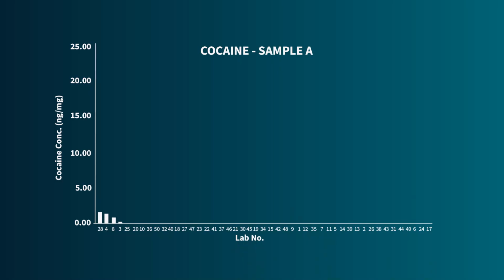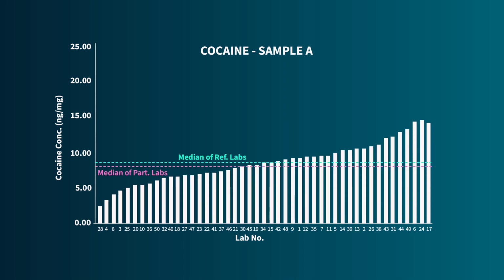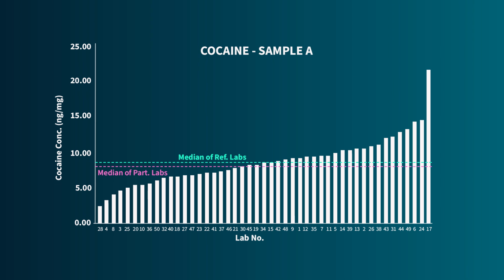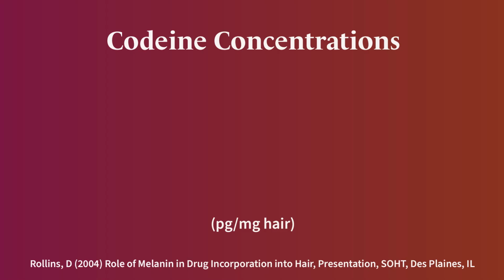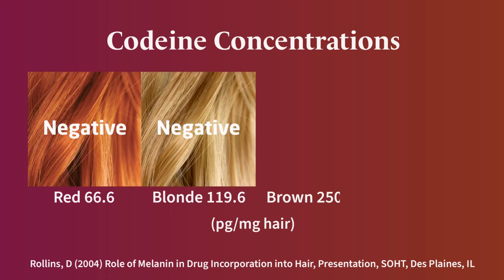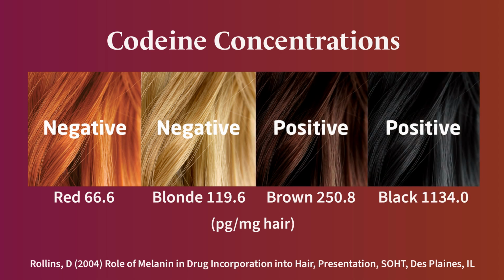Why cut off levels in hair strand testing fail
Sarah Branson, barrister from Coram Chambers and Paul Hunter, Forensic Toxicologist expert from FTS, discuss why cut off levels in hair strand testing fail.

For more information and downloadable templates to help with legal cases, visit the Resources page of the Coram Chambers